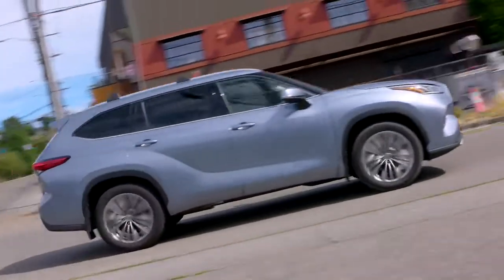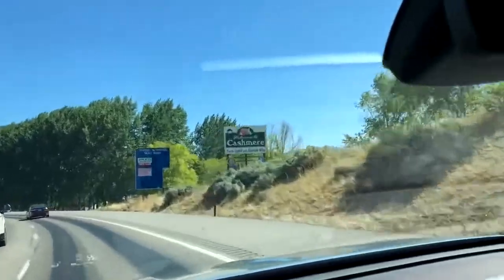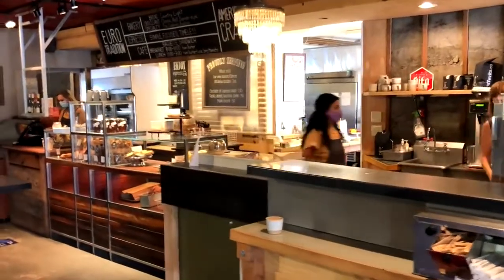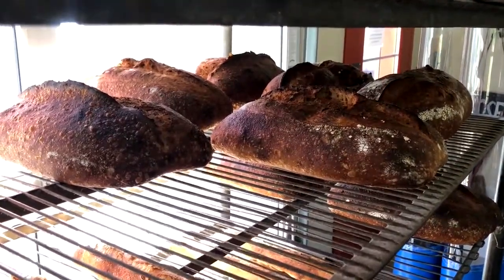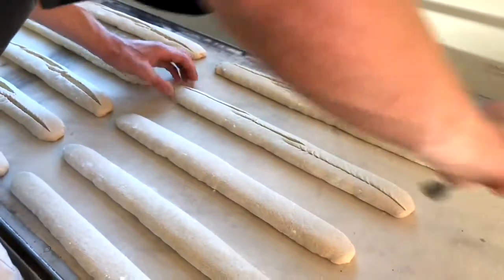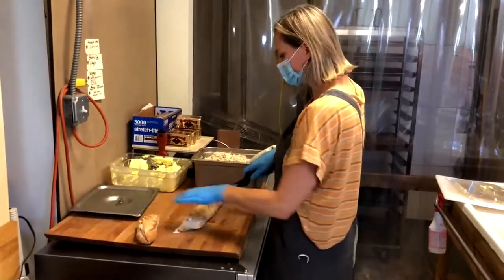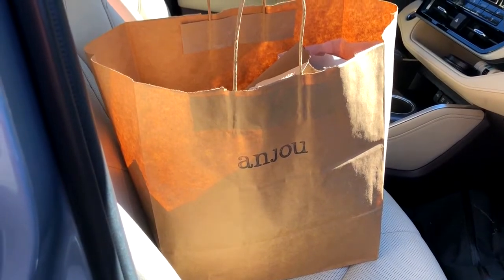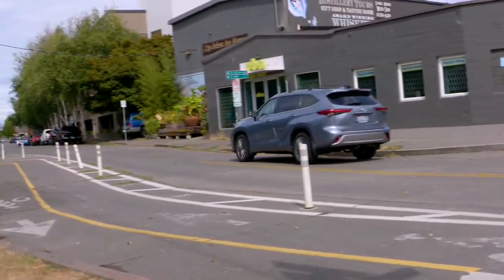Anjou Bakery offers perfect simplicity in classic breads & pastries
It's easy to blow past Anjou Bakery, but if you know, then you know. Located just off U.S. 2 in Cashmere (between Leavenworth and Wenatchee), it's a favorite of locals and hungry travelers alike — specializing in all things fresh baked and delicious. _______________